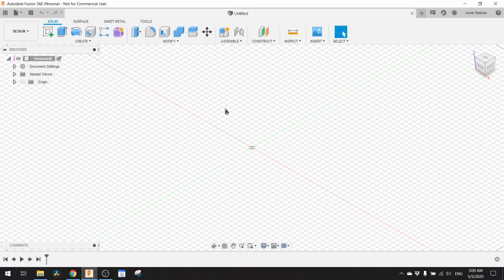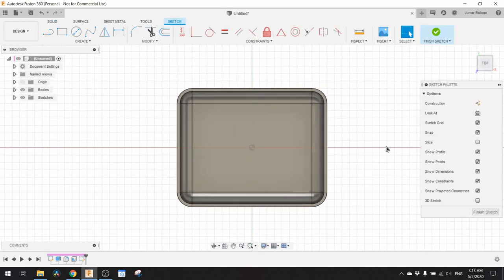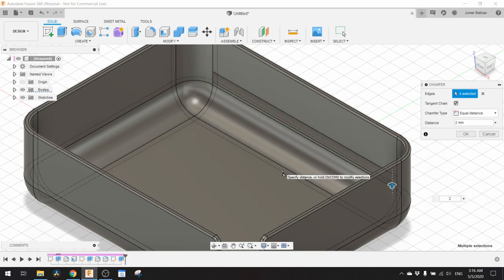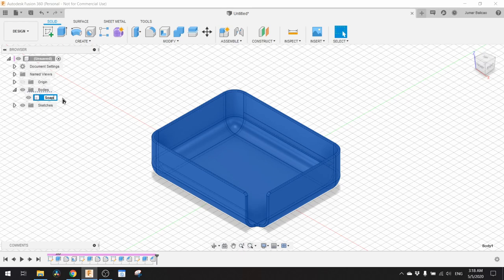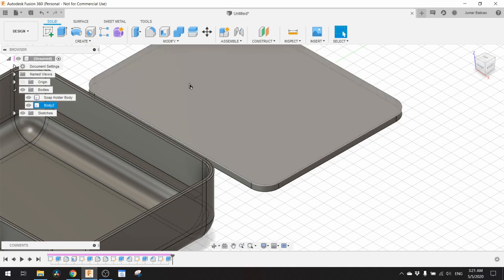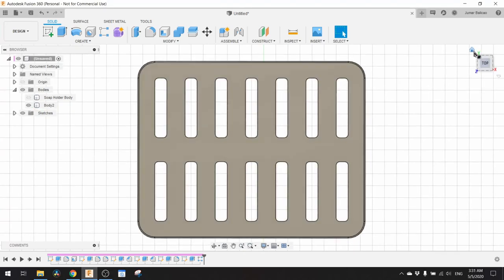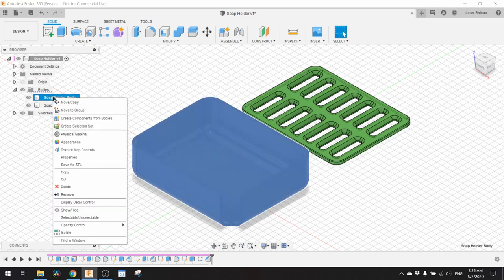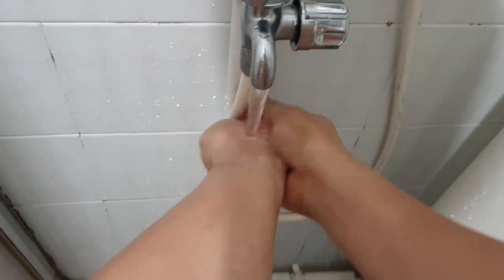Using 3D printing to replace household Items- Soap Holder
Here is another video on why 3D printing is so useful at home especially in replacing plastic products around the house.

1. you can choose the design you like.
2. cheap.